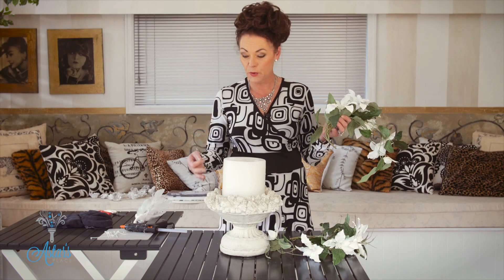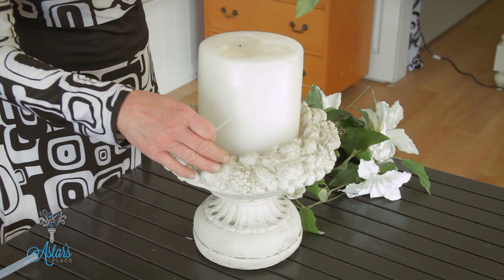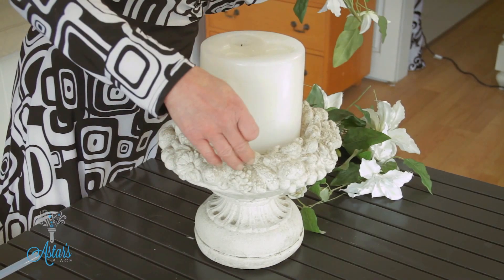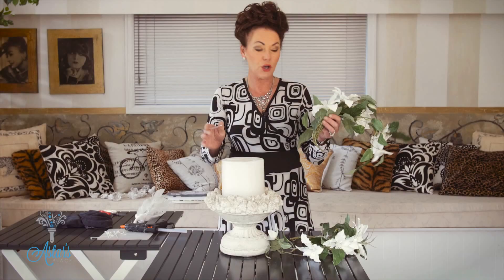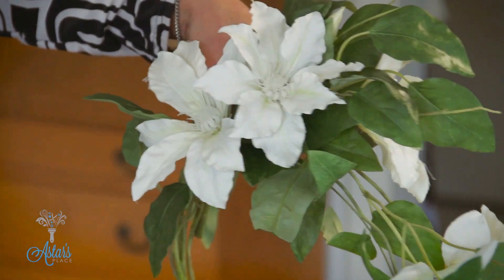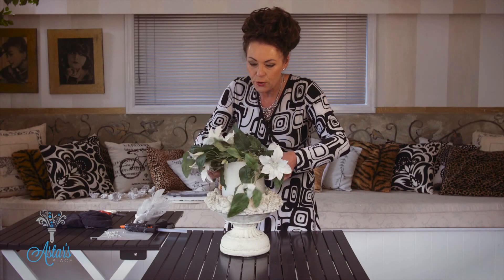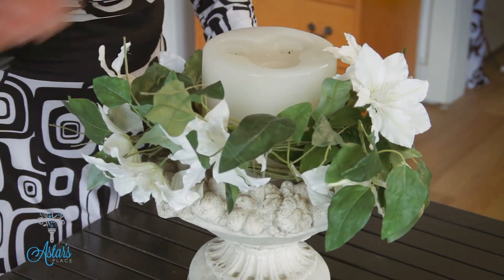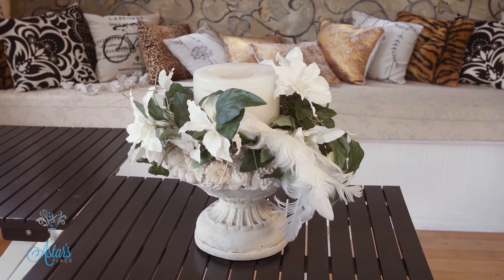Floral Garland and Candle Decorative Table Centerpiece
WHAT YOU WILL NEED:
Large Candle Stand
Wisteria Garland
Cable Ties